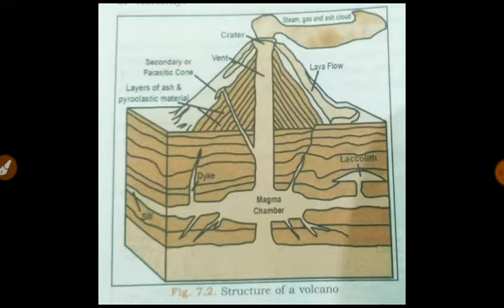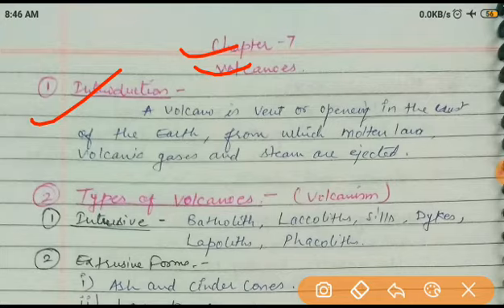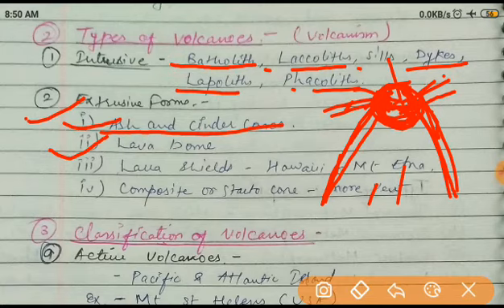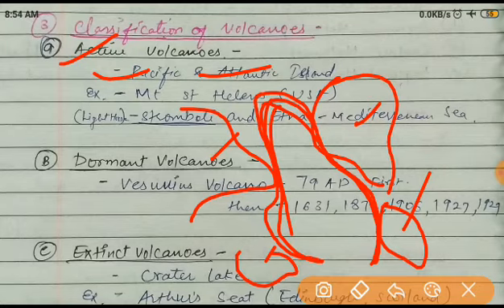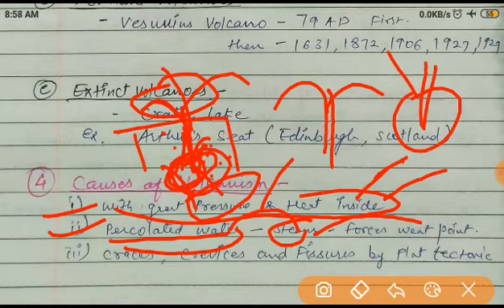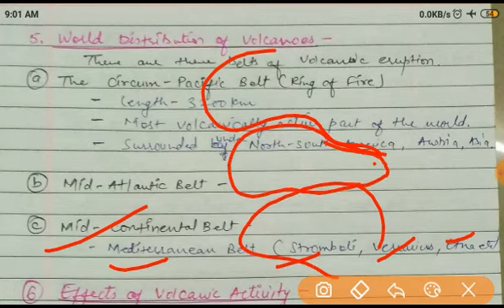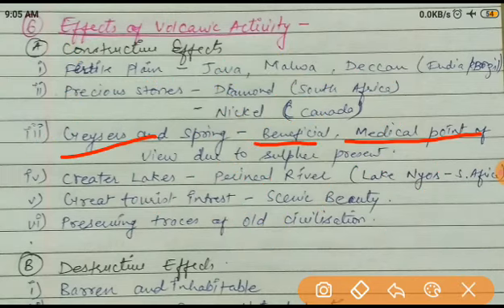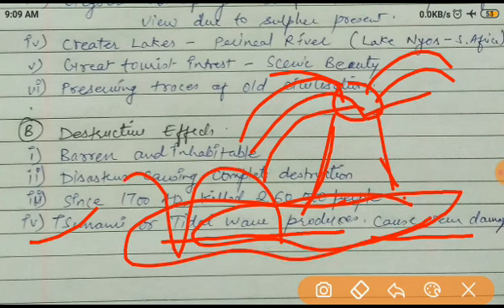Volcanoes, Chapter-7, ICSE BOARS, CLASS IX Geography